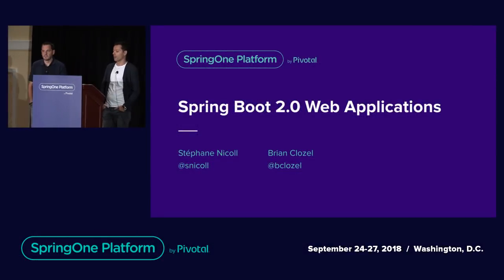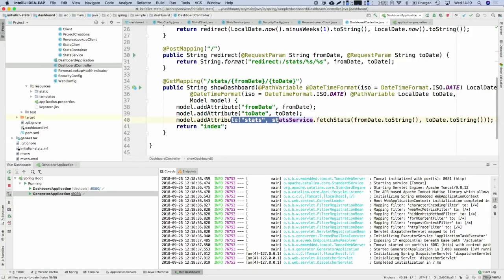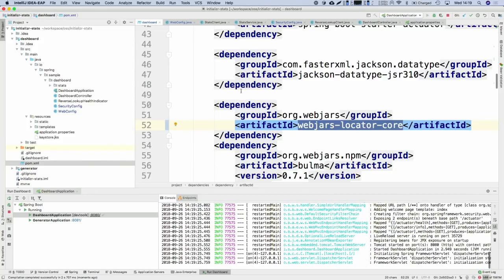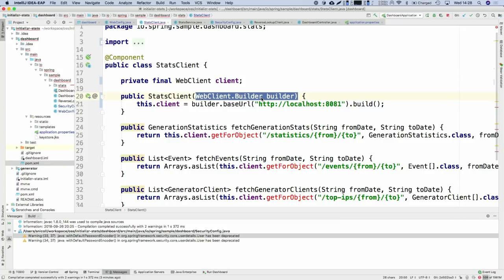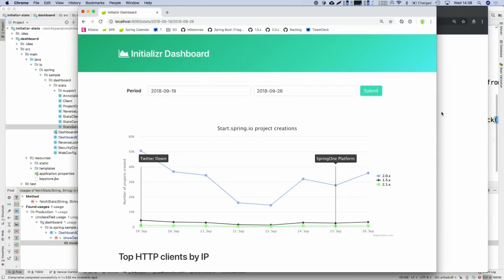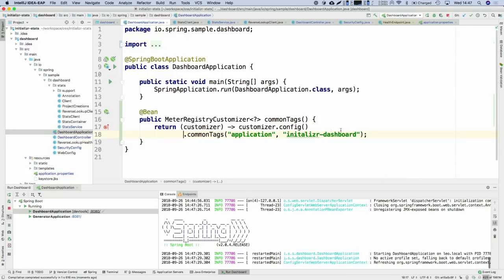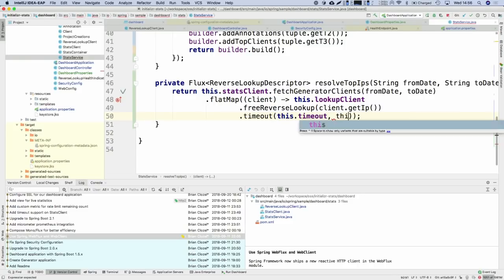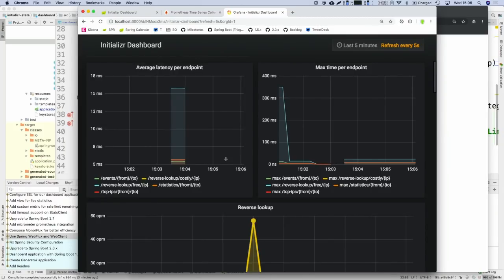Spring Boot 2.0 Web Applications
The new generation of Spring Boot applications is here! With Spring Boot 2.0, developers can use the new Spring WebFlux reactive web framework. During this live coding session, Stephane Nicoll and Brian Clozel will create a WebFlux application and leverage Boot features such as Actuator, Developer Tools and more.

Speakers:
Brian Clozel
Spring Team Member, Pivotal
Stéphane Nicoll
Spring Developer, Pivotal